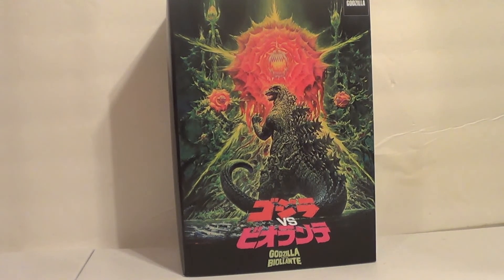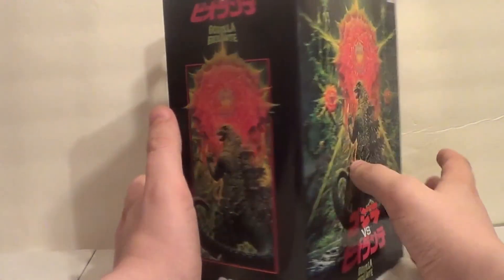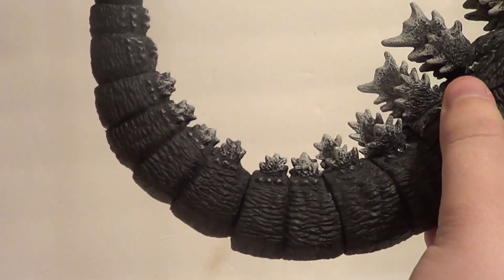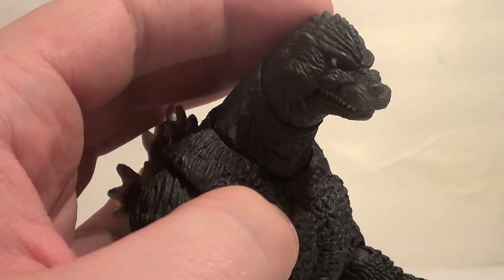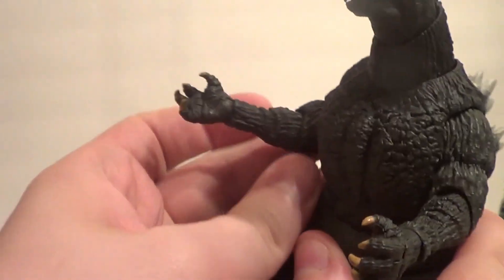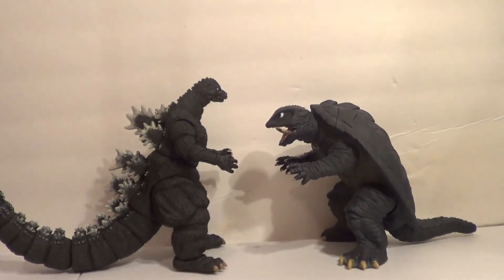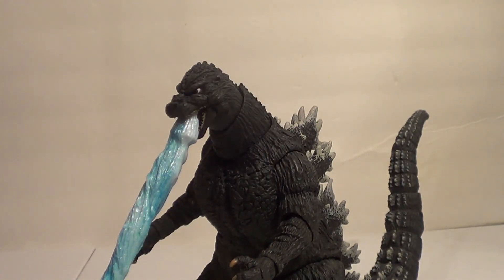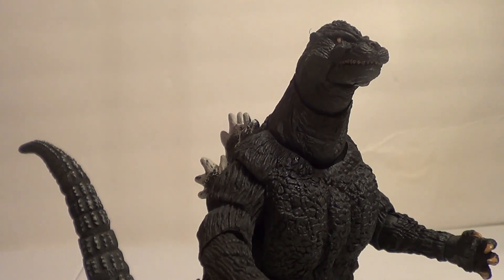Godzilla 1989 NECA Action Figure Review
From Godzilla vs Biollante